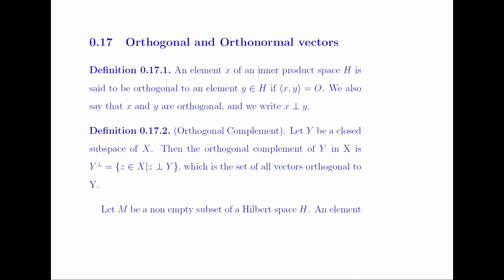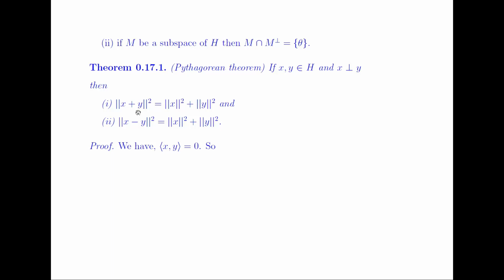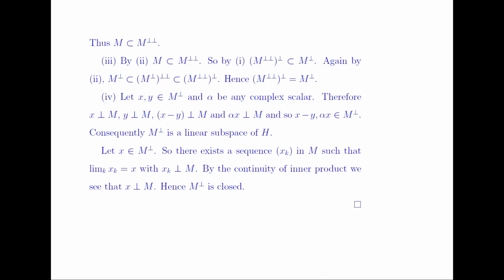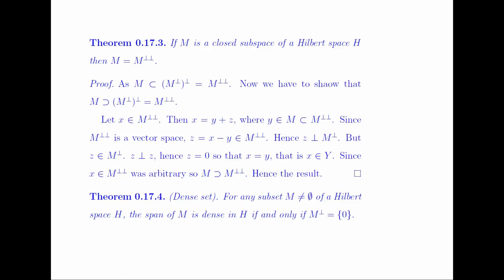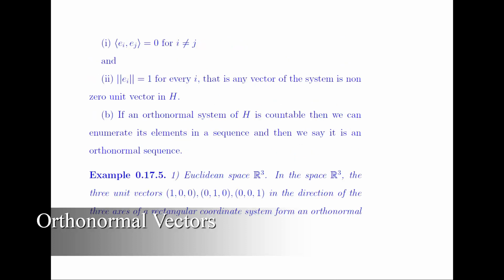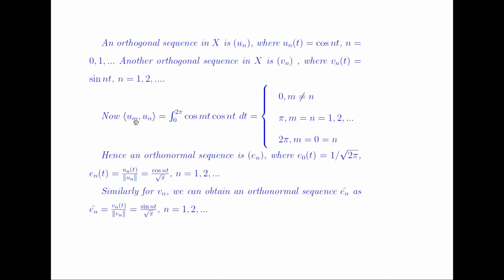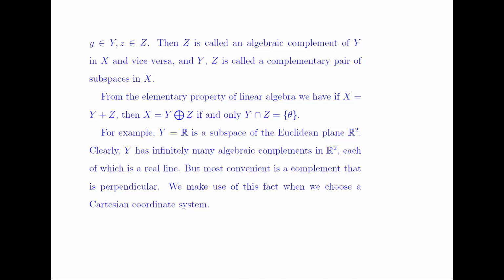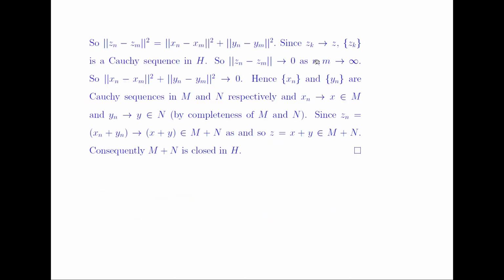Orthogonal and Orthonormal Vectors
In this video, we discuss some basic properties of orthogonality of vectors in inner product spaces